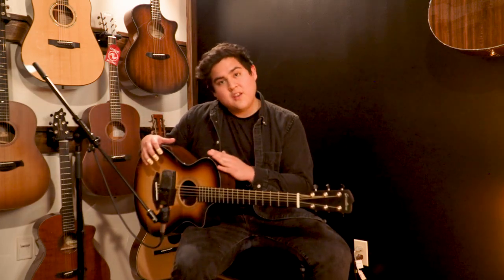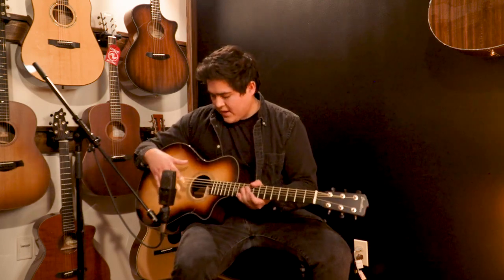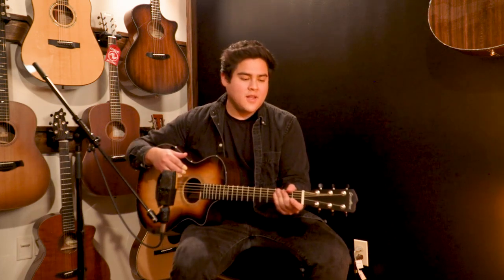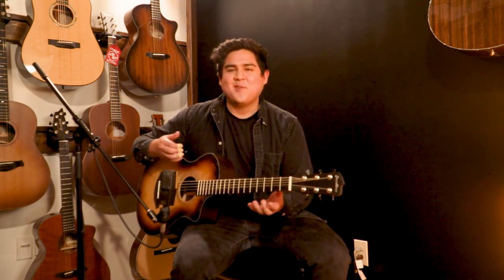Breedlove Concertina-Parlor Demo with Hoover Ilave from Corzic Music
In this short video, Hoover Ilave from Corzic Music demos a Breedlove Concertina - a parlor-sized acoustic guitar.

The Concertina-Parlor Body Shape

Breedlove’s distinctive small body guitar delivers a surprisingly clear, crisp sound, and its short scale 12-fret design makes it a joy to play. Extensive Custom Shop engineering and experimentation has resulted in a modern shape that has a bigger sound and a more comfortable profile than a traditional parlor model.

Why Choose Corzic?

Because we value your instrument as much as you do, here are some of the reasons you should buy from us.

- We carry a carefully curated collection of high-quality, limited edition, handmade, and boutique instruments that will appeal to musicians of all skill levels.

- We offer a Custom Shop buying experience to design your dream instrument.